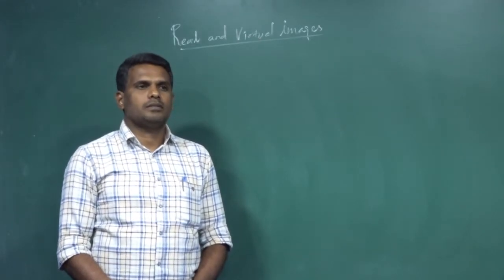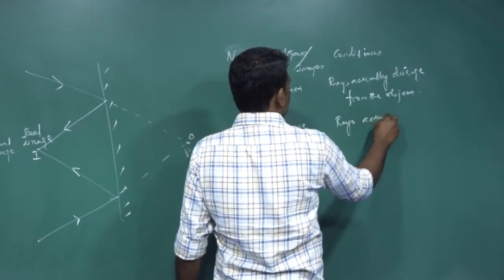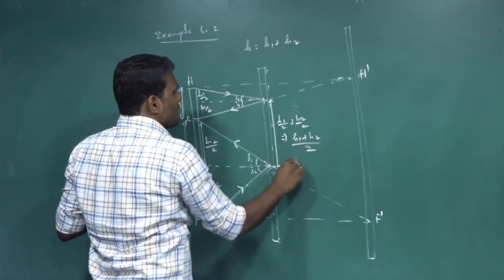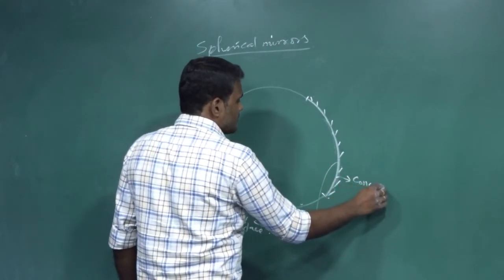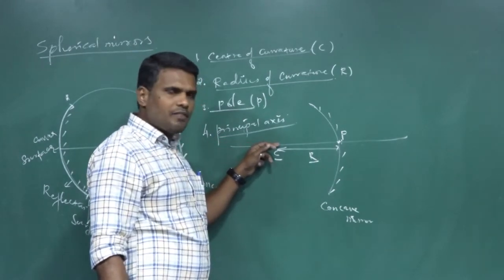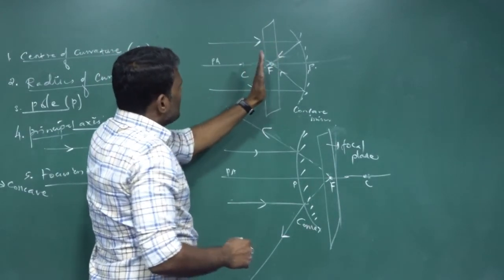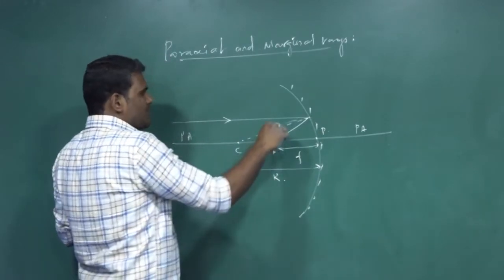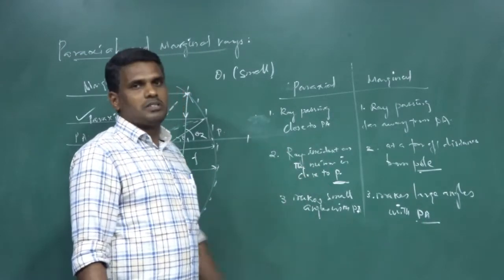XII-PHYSICS-OPTICS-IMAGE FORMATION BY PLANE MIRROR AND SPHERICAL MIRROR-PRESENTED BY Mr.S.Elavarasu